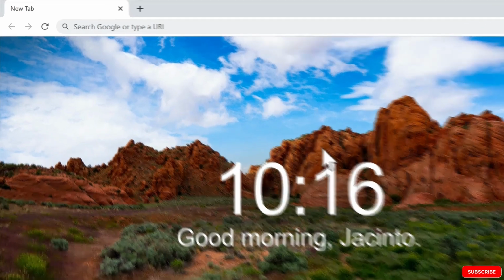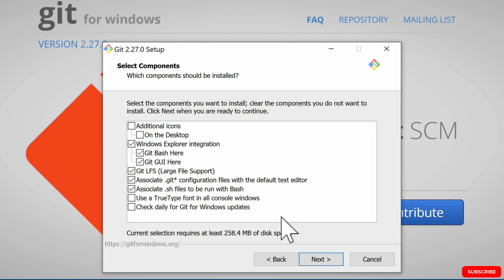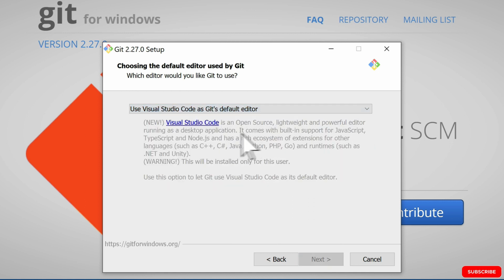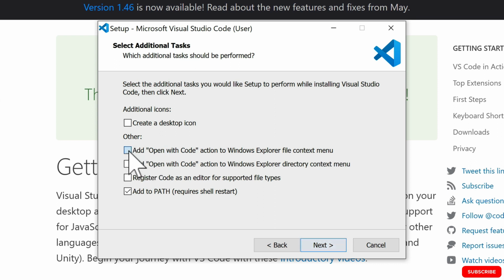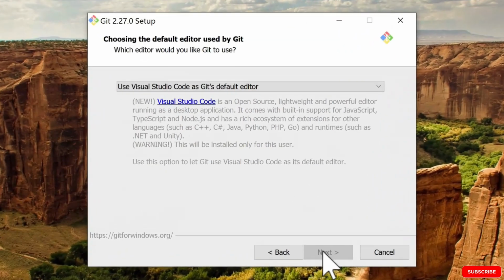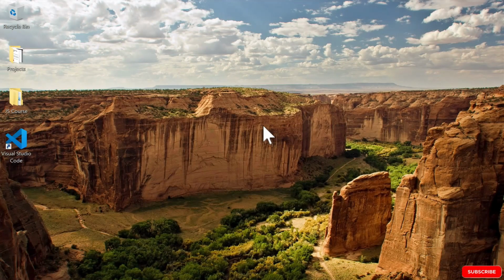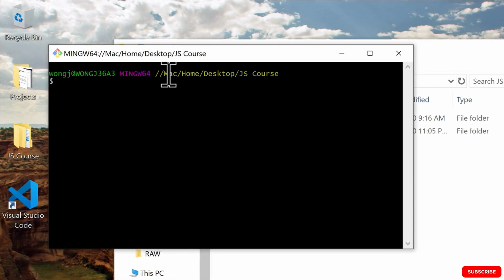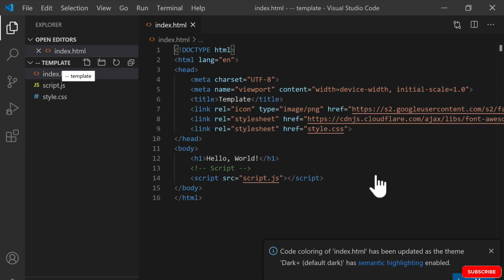Optional Developer Setup for Windows